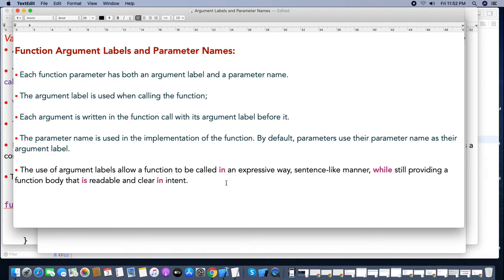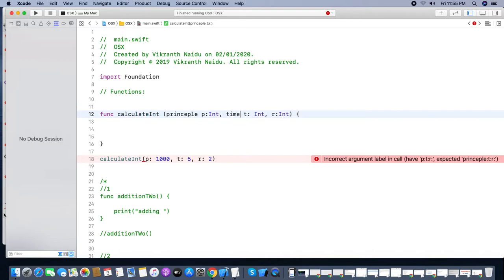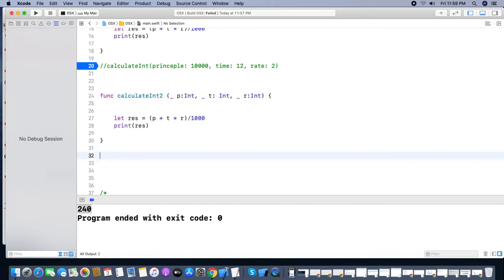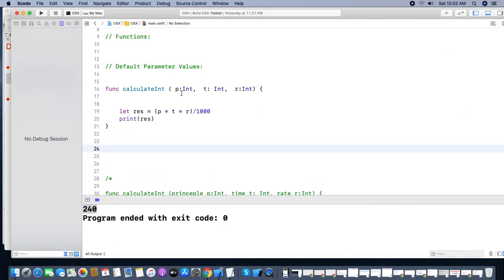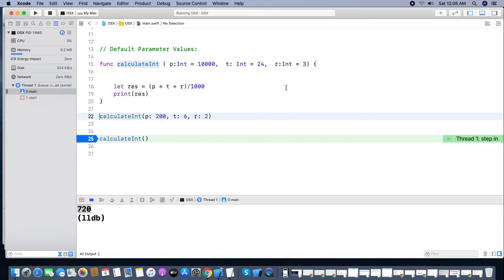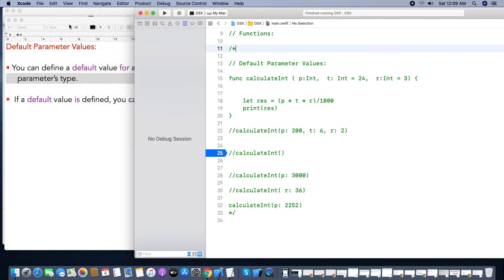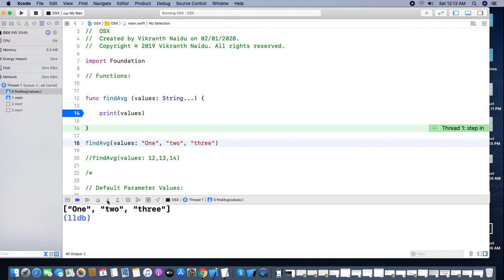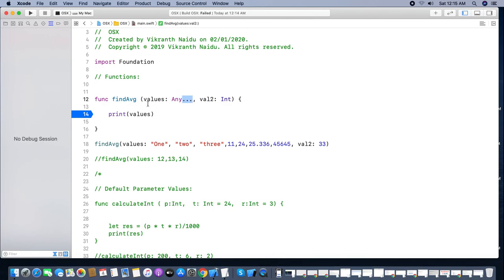14-Functions in Swift Programming language (Part-2) | iOS | iPhone | iPad | MacOSX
- What is a function? :
• A function is a group of statements that defines an action to be performed.
• The main use of a function is to make the code reusable.

- Types of Functions:
•  Depending on whether a function is predefined or created by programmer; there are two types of function:
• Library functions - Functions that are defined already in Swift Framework.
• User-defined functions - Functions created by the programmer themselves.

-  Library Functions:
•  Library functions are built-in functions that are already defined in Swift framework.
• These functions are present to solve common problems in Swift so that you don't have to solve them yourselves.
• They are simple operations like printing, finding minimum and maximum, etc.
Example 1: Library or Built in Function
print("Hello, World!")

-  User defined Functions:
• Swift also allows you to define your own function.
• Creating your own function helps to write code to solve problems or perform tasks not available in Swift Framework.
• You can also reuse your function to perform similar tasks in the future.

Thank you - Vikranth Apps